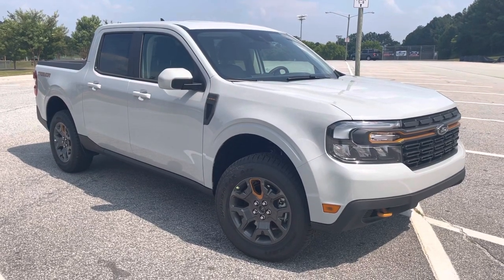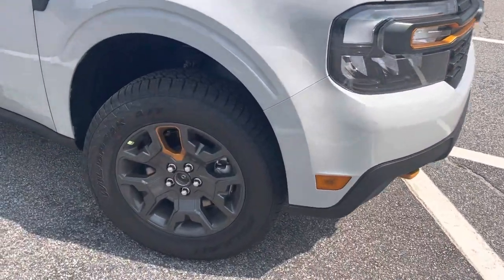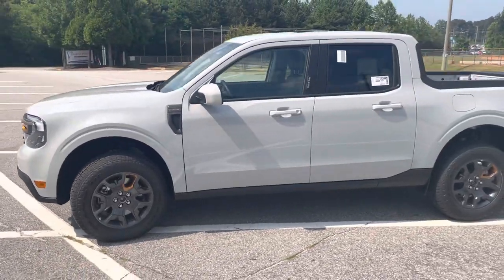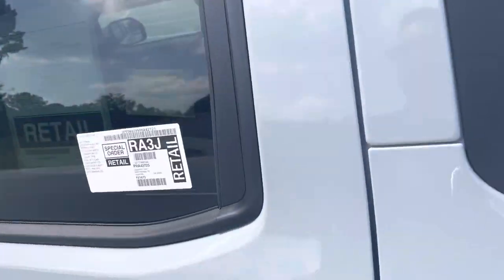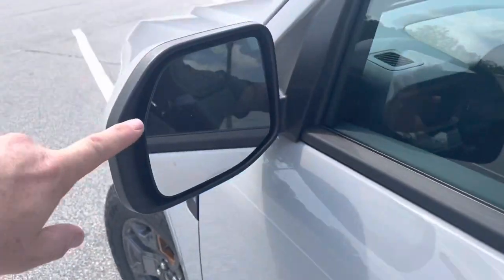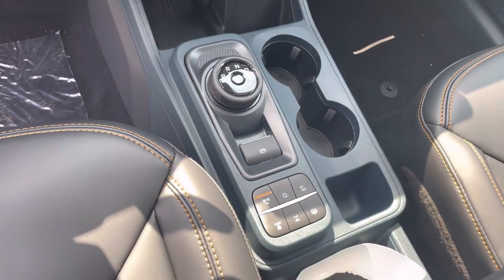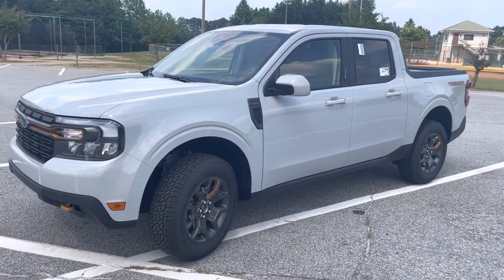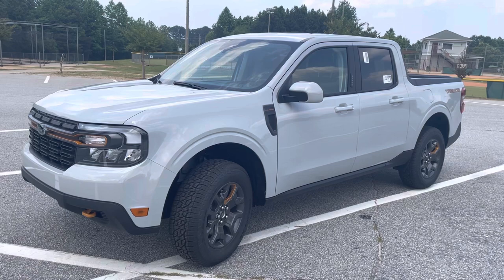2023 Ford Maverick Lariat TREMOR by Nathan Swope at Loganville Ford